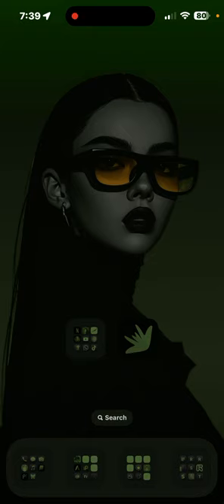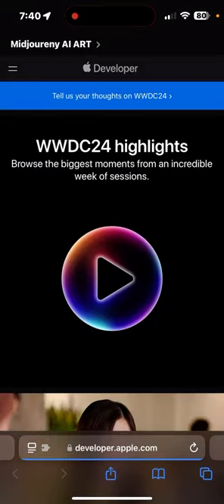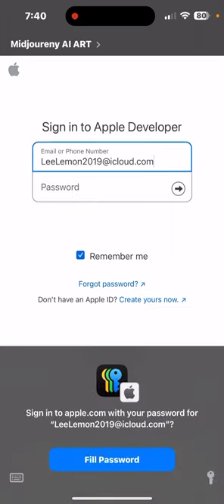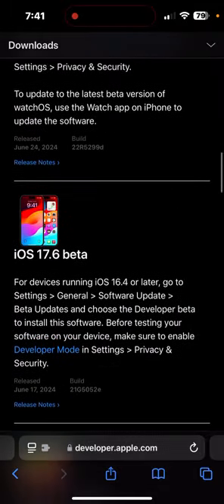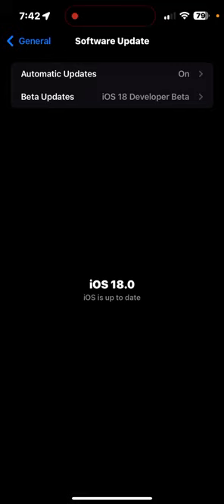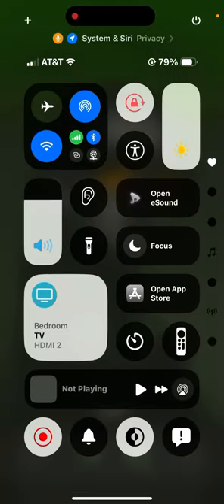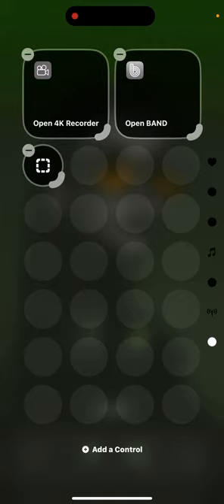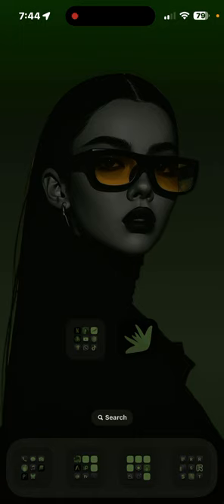Installed iOS 18 Beta 2 - Enhanced Features and Improved Performance